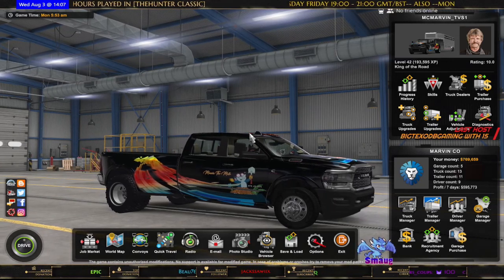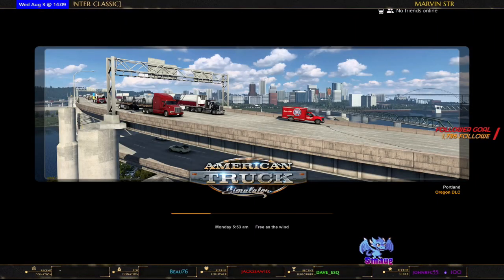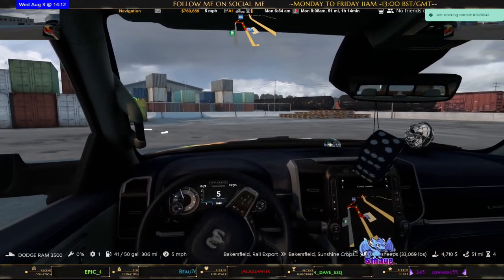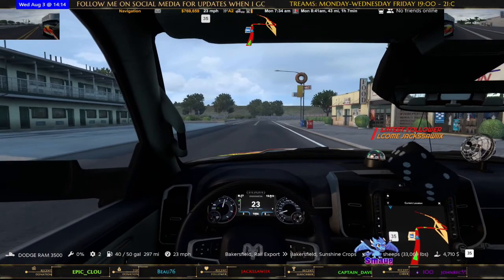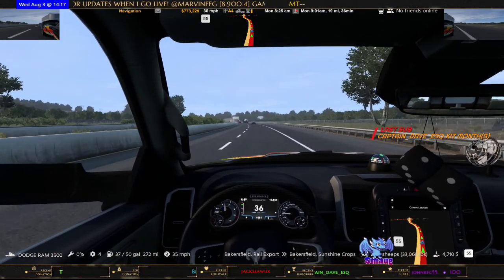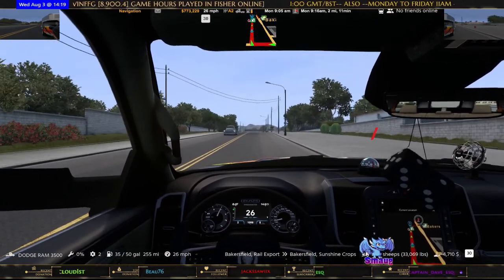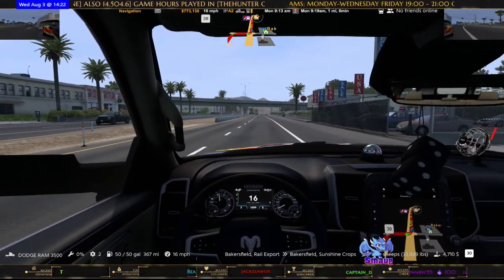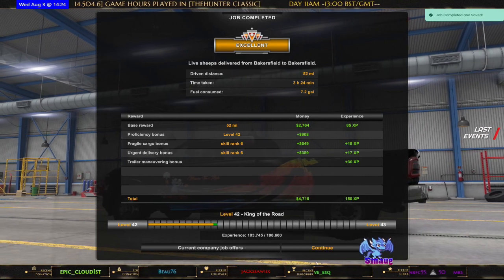Jon Ruda Ram 3500 DLC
Jon_Ruda Ram 3500 $25 I would buy this over the Ford F350

Monday - Friday 11am to 1pm BST/GMT
Monday - Wednesday - Friday 19:00 to 21:00 BST/GMT